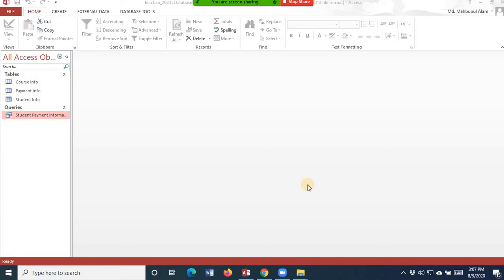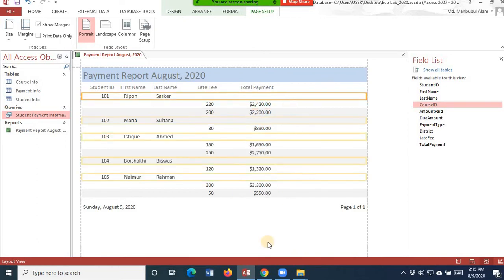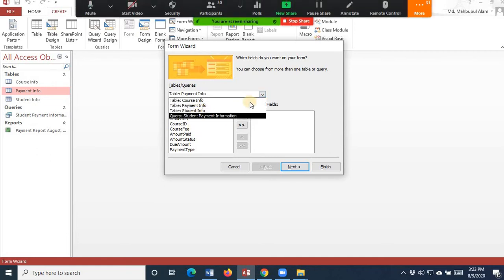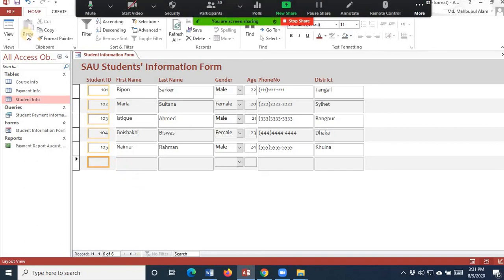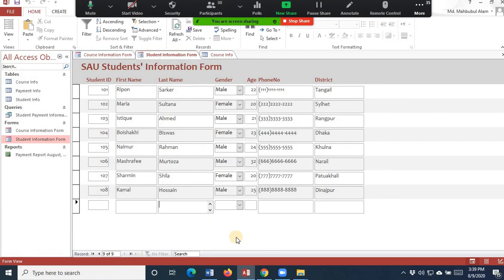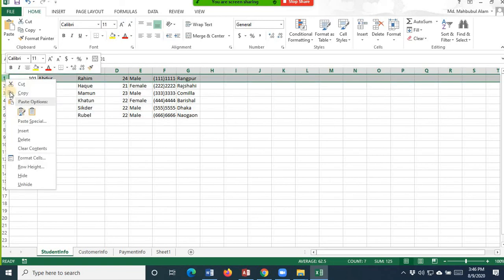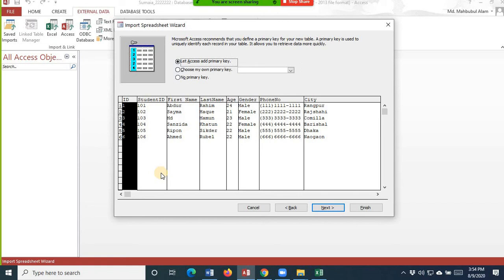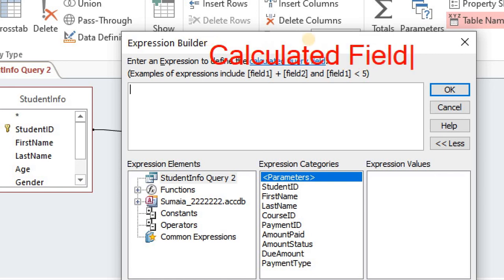MS Access Part 3